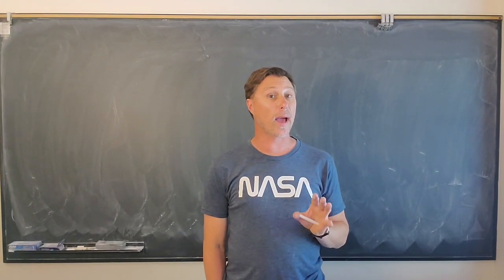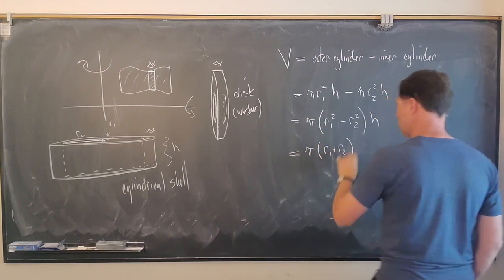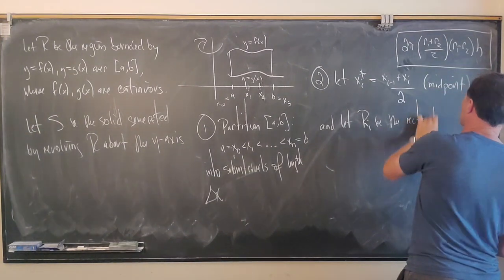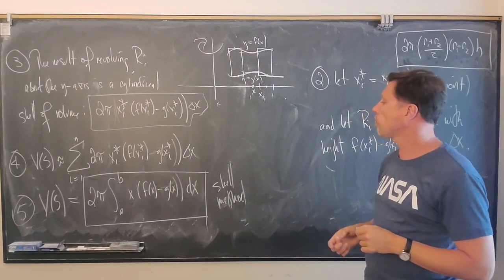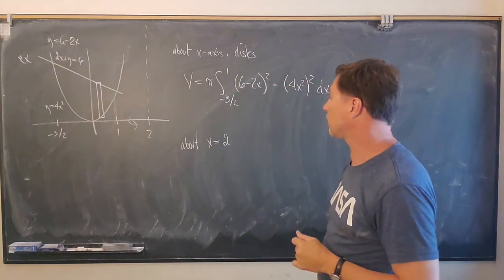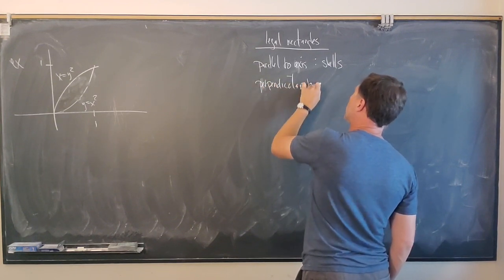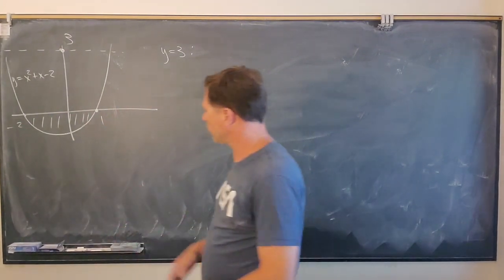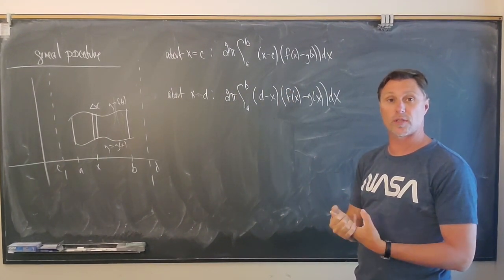142 Lecture 4